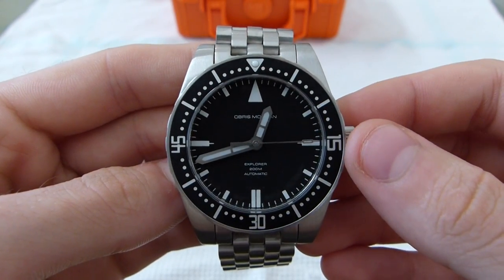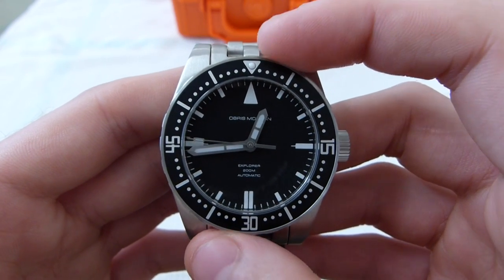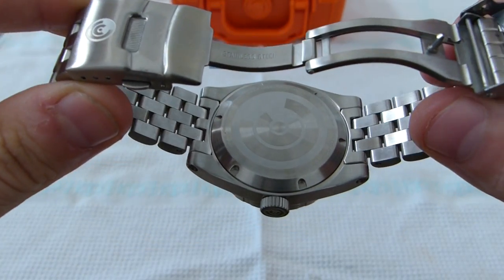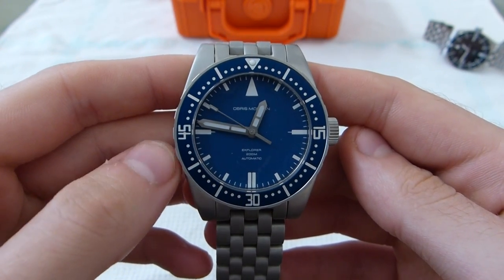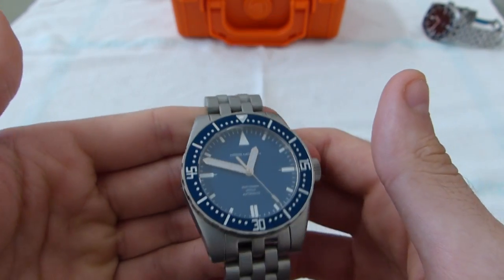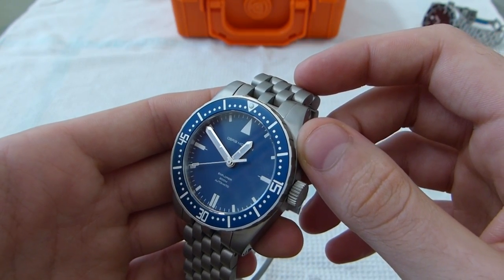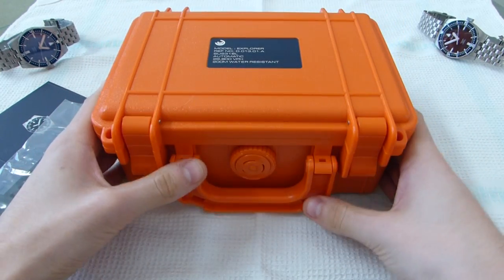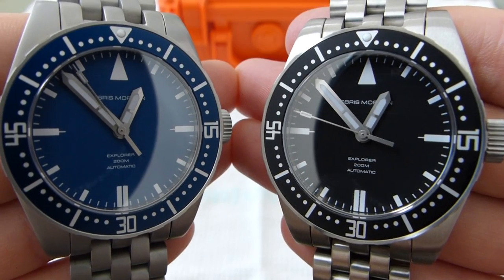Obris Morgan Explorer Overview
Here's a not so quick overview I did of the Obris Morgan Explorer I just received. I've been eagerly anticipating the release of this watch so for those doing the same I thought I'd make this video to hold them over while theirs are en-route & being shipped. I'll be doing a full review later next week and soon after I'll do a head to head featuring the Explorer and the Helson Sharkdiver.